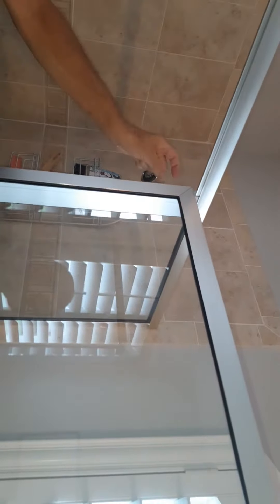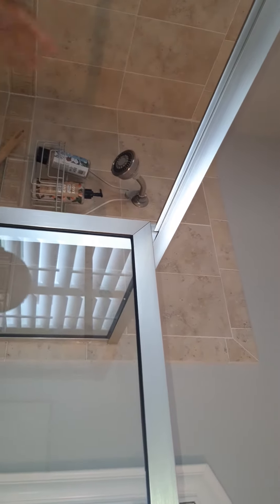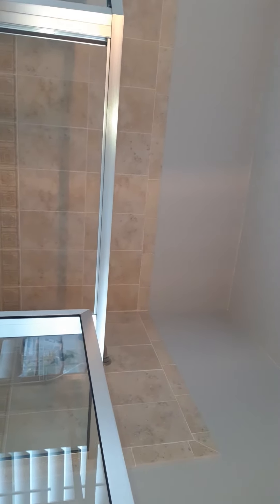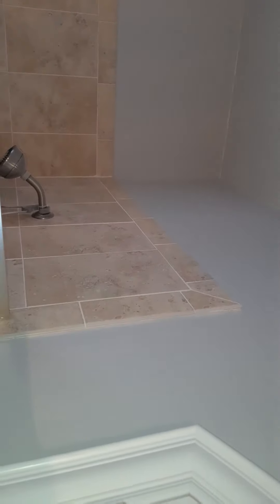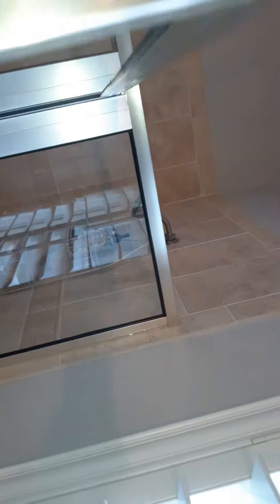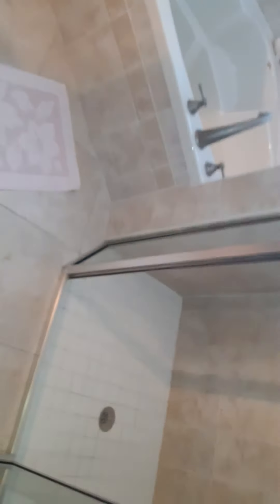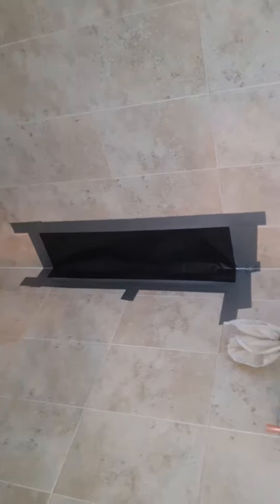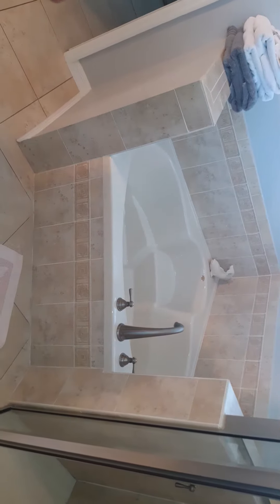Customer DIY Fail #2